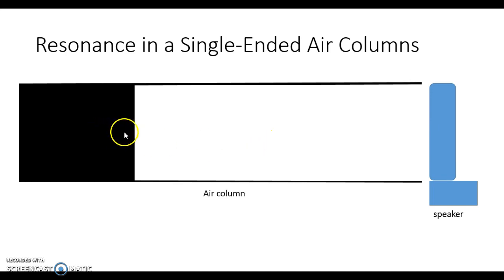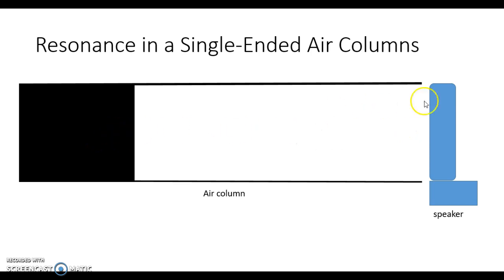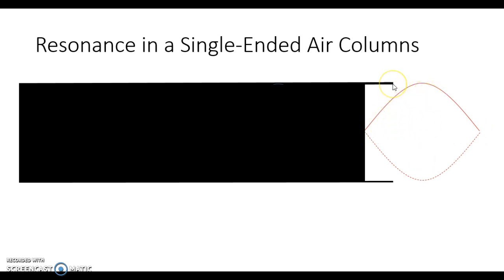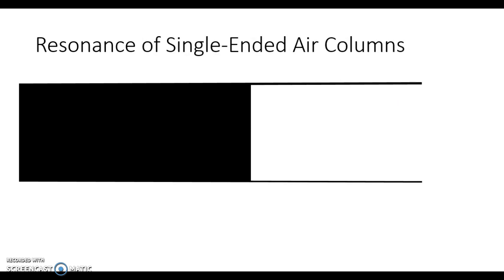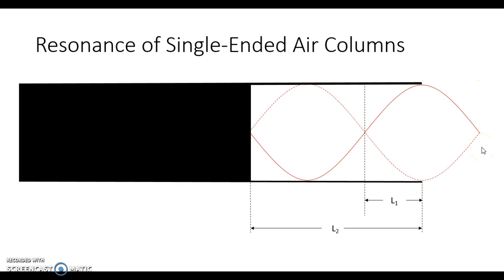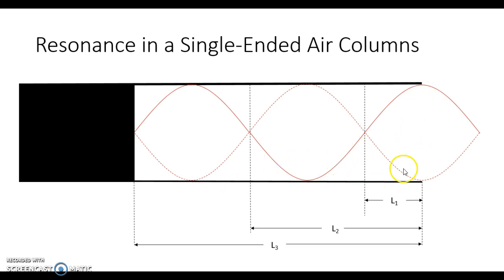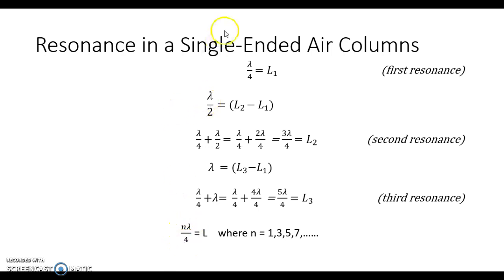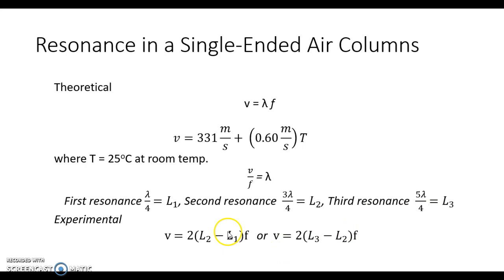Resonance in a Single-Ended Air Column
In this video I review the physics principles related to single-ended air columns and resonance.